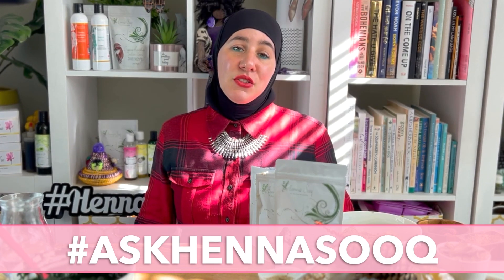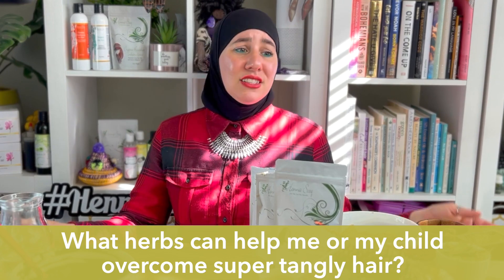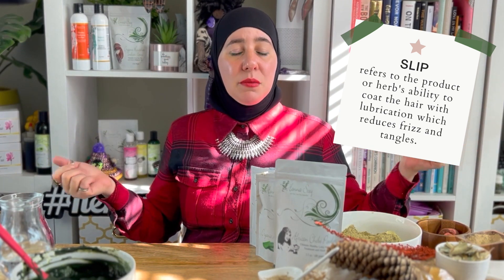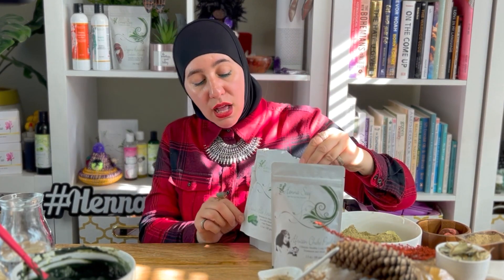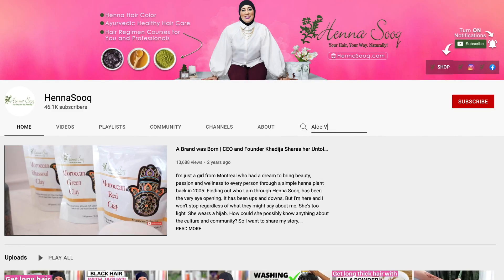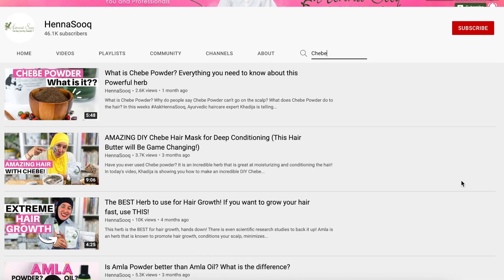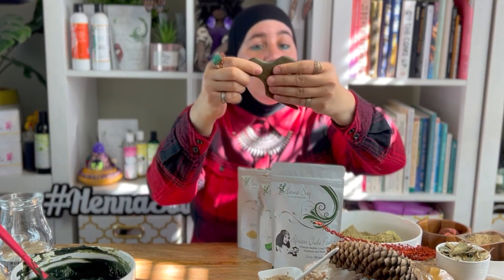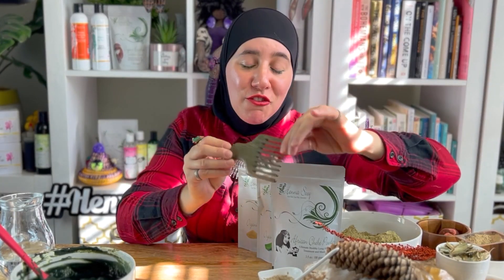Have Tangly Hair? These 3 Ayurvedic Herbs will remove and prevent tangles!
Do you have tangly hair? Ayurvedic hair care expert Khadija is here to help you finally combat tangles and help prevent frizz in this week's AskHennaSooq. The key when it comes to tangles is 'slip'. So let's discuss which herbs have the most slip AND some additional tips that you won't want to miss.